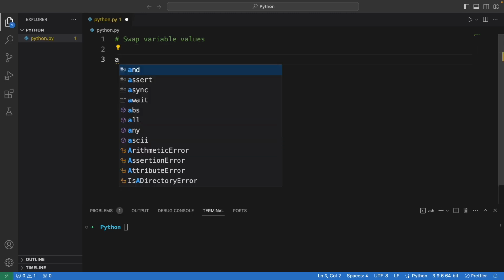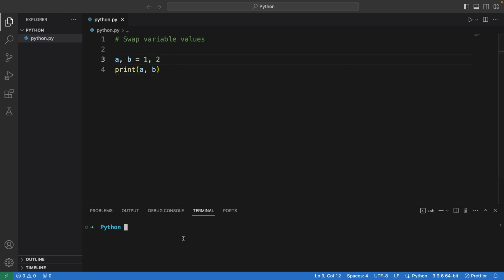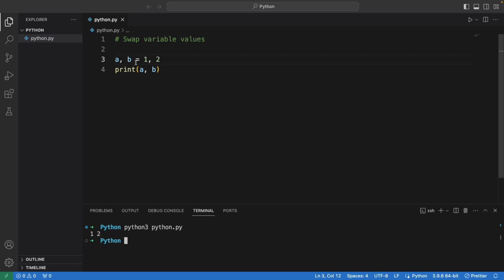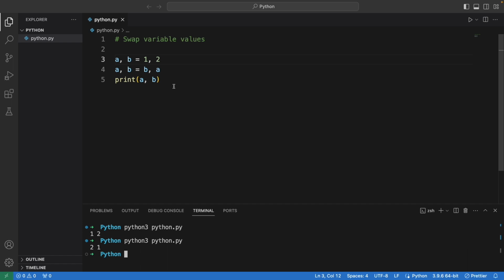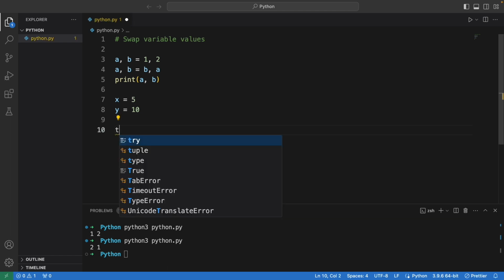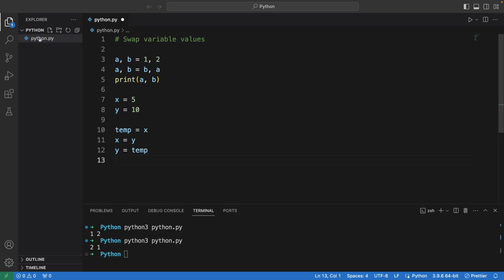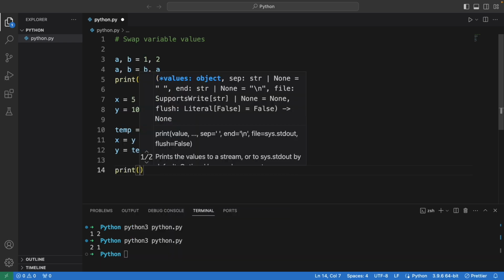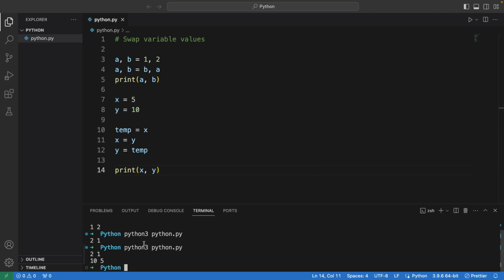Simplest way to swap two variables in Python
How to swap two variables in Python